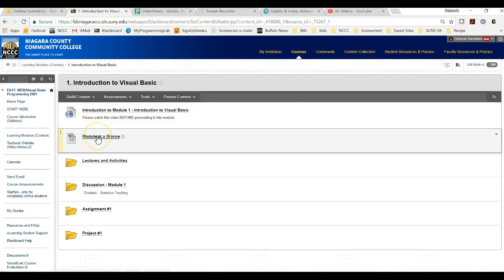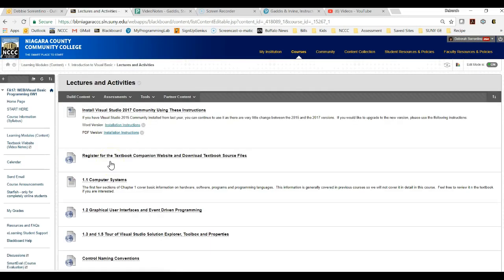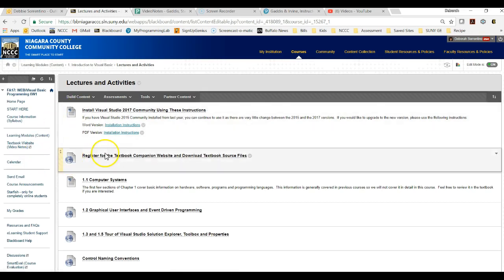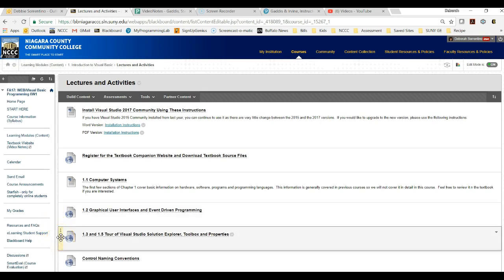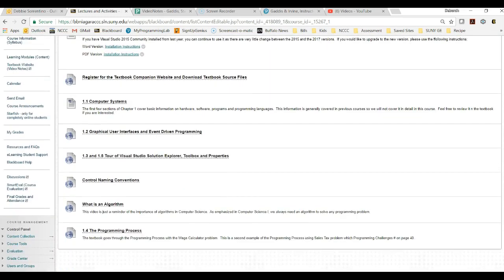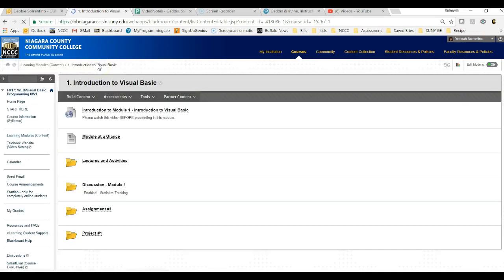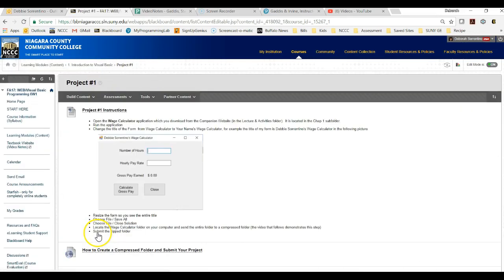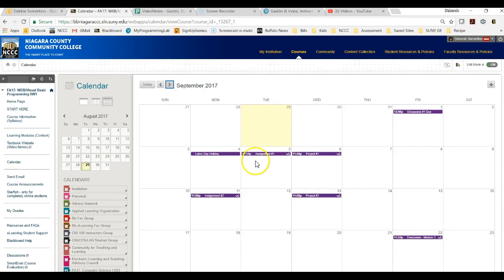Welcome to Module 1 - Intro to Visual Basic